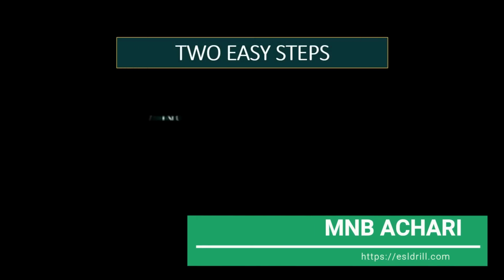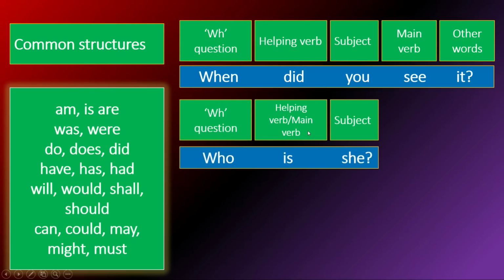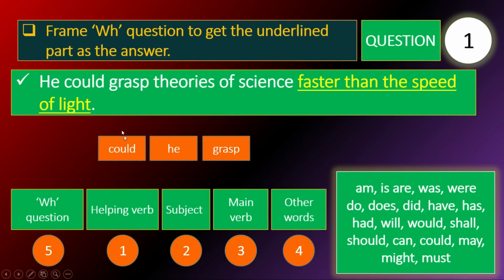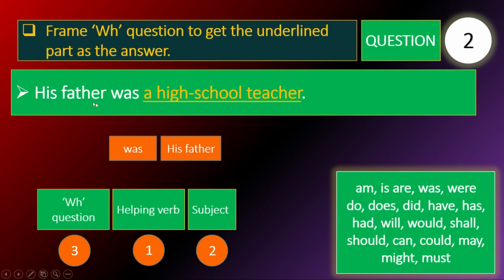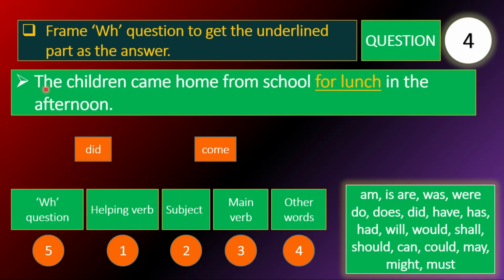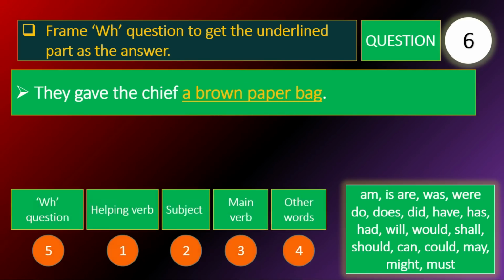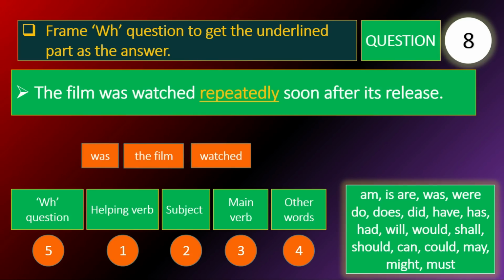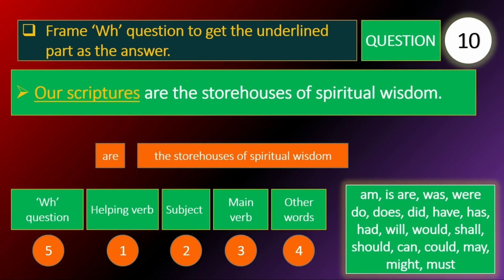The Ultimate Guide to 'Wh' Questions: English Grammar Lesson | Part 3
In this third and final video of our English grammar lesson, we'll be talking about how to frame wh questions in English.

By understanding how to frame wh questions in English, you'll be able to ask questions that are more effective in getting your point across!